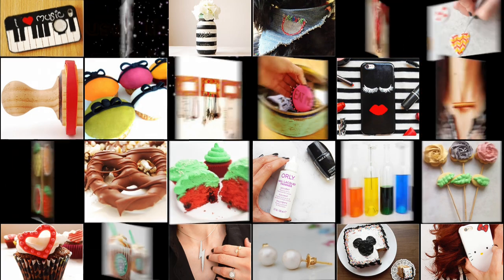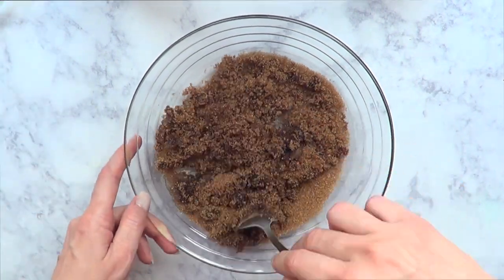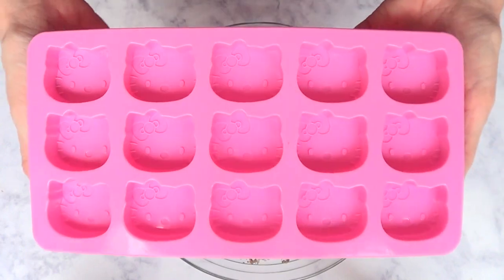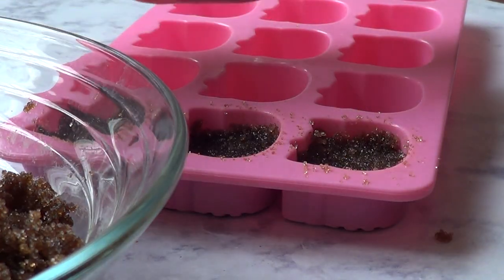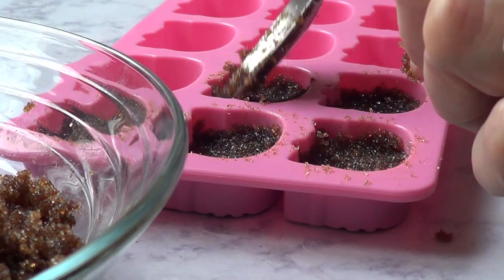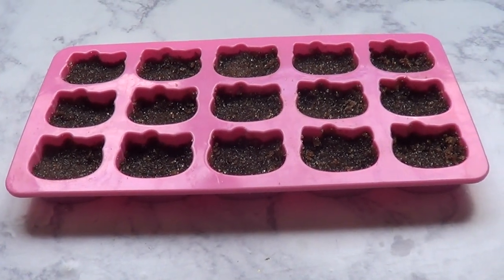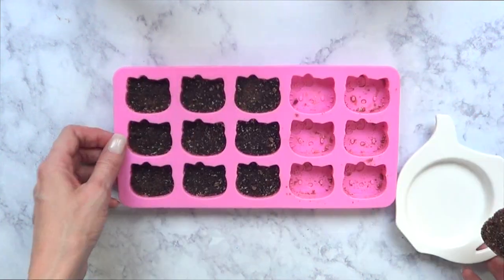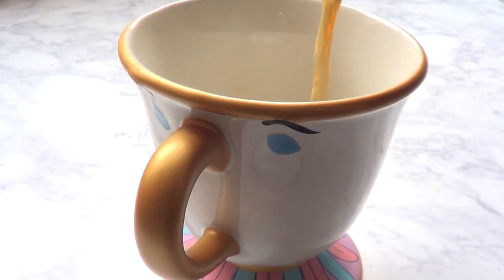DIY Hello Kitty Shaped Sugar